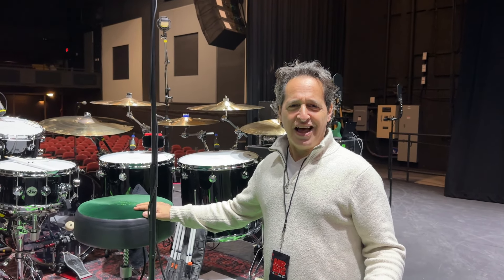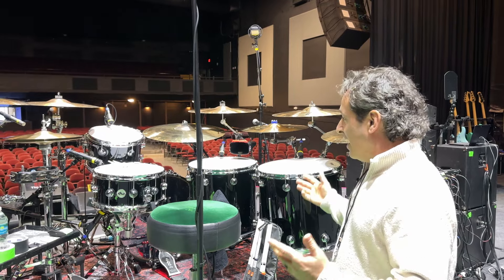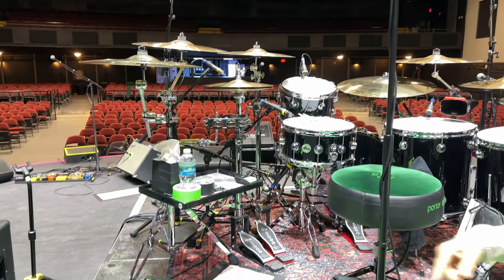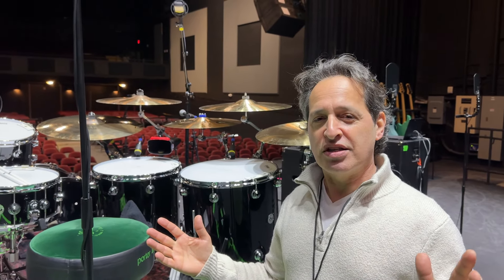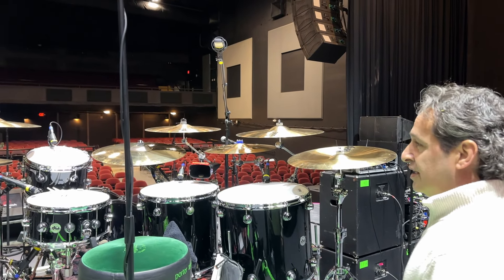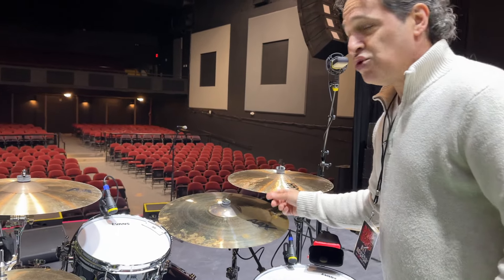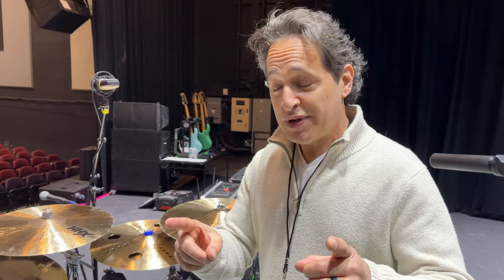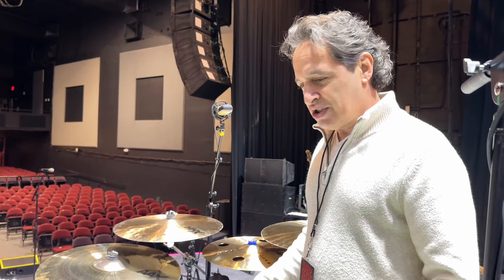Nick D'Virgilio - Rig Rundown For Mr. Big US Tour 2024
Greetings everyone! In this video, I take you through the gear I am using for the Mr. Big US tour around the States. The video was shot on stage at The Plaza Live in Orlando, Florida with my drum tech Nate Wlazelek behind the camera.

I am very pleased to be able to bring my own gear on this tour. Many times when you travel to play music you have to use backline gear (meaning rented gear) and even though the specs may be the same as what you normally play, it is not your own gear that you have curated and gotten used to. On the Mr Big US run of shows I get to use my very own drums and cymbals and it is fantastic! My tools of the trade are doing the job and then some night after night. All of the gear is very high quality, from amazing companies,  and I encourage you to check all of it out. Especially if you are looking to add to your setup.

My drums are DW Collectors Maple/Mahogany
My drum hardware and pedals are from DW
My cymbals are Sabian
My drumheads are Evans
My drumsticks are Promark NDV signature
Percussion from LP
My drum throne is from Porter & Davies
My vocal mic is from Telefunken
My drum dampeners are from Snareweight
Drum rug from Drum N Base

Thank you to all of these amazing companies for not only supporting me but for making such great products. It is a pleasure to rock the house with your gear every night. Cheers!